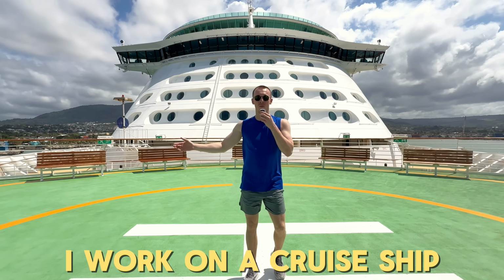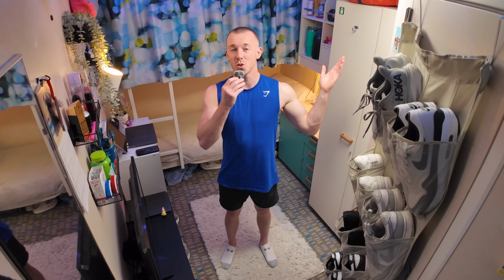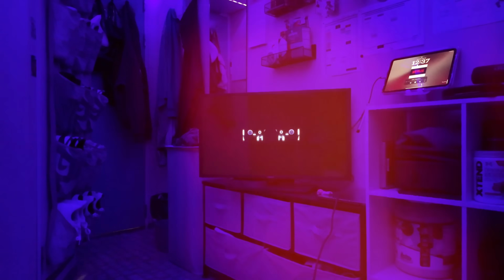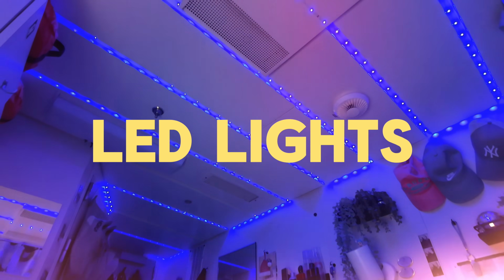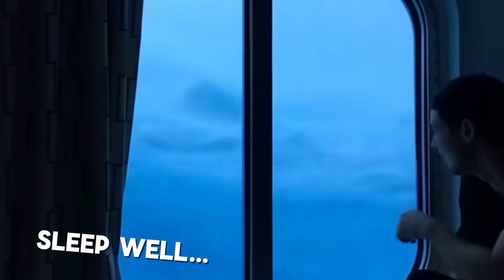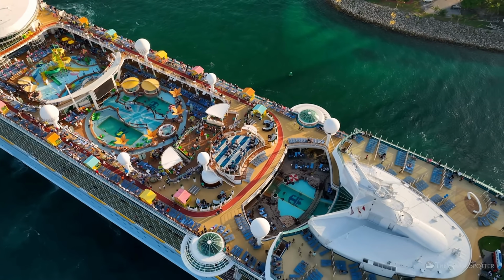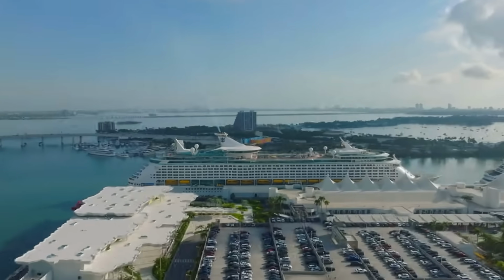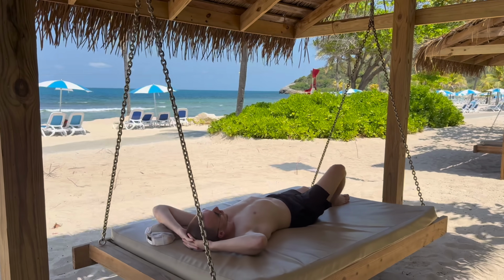I Turned My Cruise Ship Cabin Into My Home For 365 Days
YES! I LIVE in A 6 SQUARE FEET cabin on a CRUISE SHIP!
I'm giving you a rare glimpse into my life on a cruise ship!

This is where I call a 6 square feet cabin home. From the compact layout to the TINY CABIN hacks, I'm showing you how I make the most of this tiny space. But it's not all about the cabin - I'm also sharing what it's like to live and work on a cruise ship, from the amazing views to the unique challenges. So if you're curious about life at sea, or just want to see how I survive in a space smaller than a parking spot, then join me on this tiny tour!

If you love ice skating, traveling, and hearing about cool adventures, you're going to feel right at home here. I'm a professional ice skater who gets to perform on cruise ships and explore traveling to amazing places all over the world – and I'm taking you along for the ride!

🌟 Here's what I'll be sharing with you:
✔️- What it's like skating in incredible ice shows onboard cruise ships 🎭⛸️
✔️- Fun ice skating tips and tricks to level up your skills 🌀❄️
✔️- Travel adventures to the most beautiful destinations 🌴🏔️
✔️- The highs, the challenges, and all the laughs of balancing skating and traveling 🛳️
✔️- My favourite moments – both on the ice and off! 💙

I started this channel because I wanted to share what it's really like living this crazy life. Whether you're here for ice skating, travel, or just a bit of fun inspiration, I'm so glad your here!

Let's explore the world together – one adventure at a time! ⛸️❄️🌍

𝐋𝐞𝐚𝐫𝐧 𝐇𝐨𝐰 𝐓𝐨 𝐒𝐞𝐥𝐥 𝐎𝐧𝐥𝐢𝐧𝐞:    / @ecomsuccesslab
𝐅𝐨𝐥𝐥𝐨𝐰 𝐌𝐲 𝐁𝐨𝐱𝐢𝐧𝐠 𝐁𝐫𝐚𝐧𝐝:   / strikrz

0:00 - 0:24 Intro!
0:25 - 0:54 Spoiler Alert!
0:55 - 1:30 Welcome To The Cabin!
1:31 - 2:12 Whats Inside The Cabin?
2:13 - 3:18 What Its Like Living In This Space?
3:19 - 4:11 What Its Really LIKE!
4:12 - 4:54 Advice & The Reality
4:56 - 5:28 How i Keep Busy?
5:30 - 6:11 Outro!